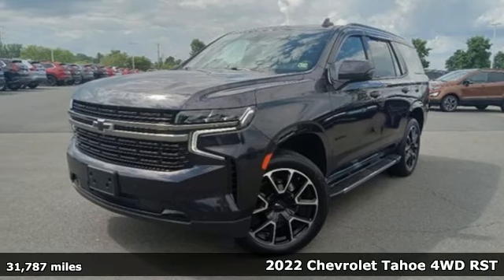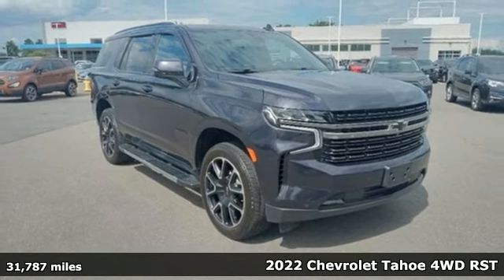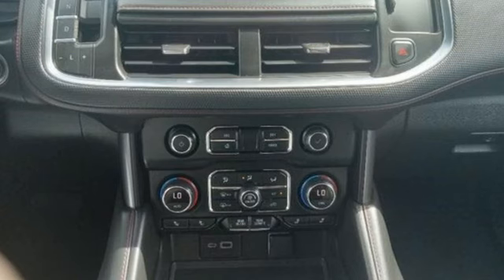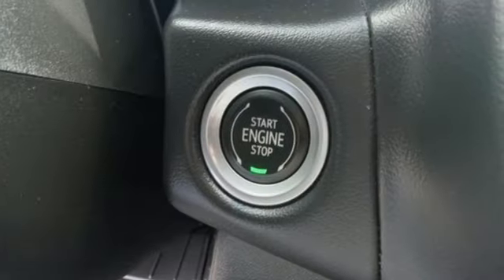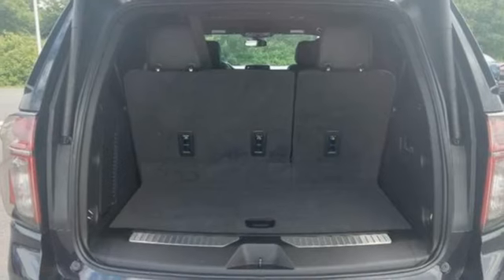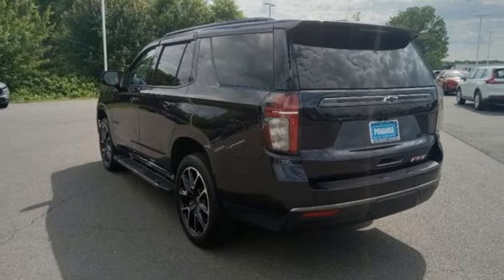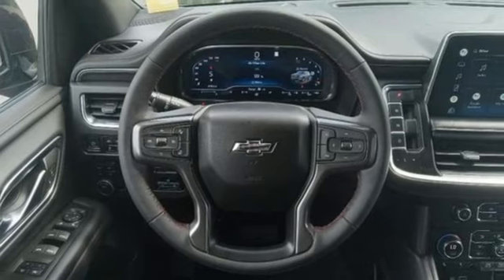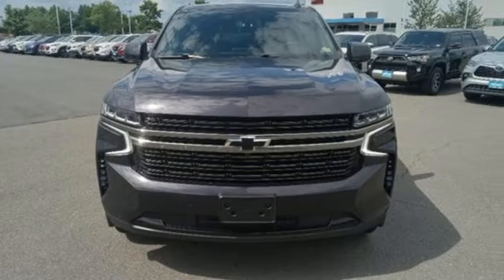Used 2022 Chevrolet Tahoe Fredericksburg VA Richmond, VA frb046813a - SOLD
Year: 2022
Make: Chevrolet
Model: Tahoe
Trim: 4WD RST
Transmission: Automatic
Color: Dark Ash Metallic
Interior: Jet Black/Victory Red
Mileage: 31787
Stock #: frb046813a
VIN: 1GNSKRKD3NR166658
bVehicle Details/bbrDiscover the robust performance and refined comfort of this 2022 Chevrolet Tahoe RST, a premium SUV with an impressive 31,787 miles. Equipped with a powerful V8, 5.3L engine and advanced 4WD capabilities, this vehicle is designed to handle diverse terrains with ease and reliability.brbrThe Chevrolet Tahoe RST offers an upscale driving experience with its luxurious leather seats, ensuring maximum comfort for all passengers. Safety is paramount, and this model is equipped with advanced features such as Lane Keep Assist and Lane Departure Warning, providing peace of mind on every journey.brbrStay connected and entertained with Android Auto, which seamlessly integrates your smartphone with the vehicles infotainment system, allowing you to access navigation, music, and apps with ease. This Tahoe RST is also a CARFAX 1-Owner vehicle, guaranteeing a well-maintained history and added assurance for your purchase.brbrWhether you're embarking on a family adventure or navigating daily commutes, the 2022 Chevrolet Tahoe RST delivers performance, safety, and modern convenience in a stylish package. Visit our dealership today to experience the exceptional quality and capability of this distinguished SUV.brbrbAdditional Information/bbrWe make every effort to provide accurate information but please verify options and price with management before purchasing. All vehicles are subject to prior sale. All financing is subject to approved credit. Dealer installed options are additional. Stock photo colors, options and trim levels may vary. Not responsible for typographical errors. Published prices subject to change without notice to correct errors and omissions or in the event of inventory fluctuations. Vehicle offers/prices & internet price quotes valid for 48 hours from initial posting date, subject to change by dealer/manufacturer without notice. Vehicles may be in transit to dealer. Vehicle photos may not match exact vehicle. Please call to confirm availability status. All prices exclude taxes, title, license, and dealer processing fee of $989.00. MSRP includes destination and handling. Quotes, internet prices, and specials exclude destination and handling. The destination and handling charge is $1095 for the Civic and Accord, $1350 for the CR-V and HR-V, and $1395 for the Prologue, Ridgeline, Pilot, and Odyssey. NHTSA Government 5-Star Safety Ratings are part of the U.S. Department of Transportations New Car Assessment Program Model tested with standard side airbags (SAB). **Based on model year EPA mileage ratings. Use for comparison purposes only. Your mileage will vary depending on driving conditions, how you drive and maintain your vehicle, battery pack age/condition, and other factors.

Address:
60 South Gateway Drive